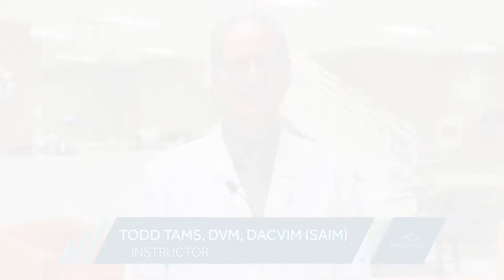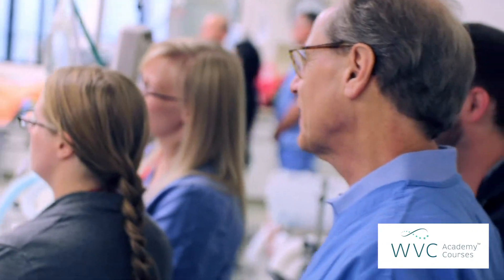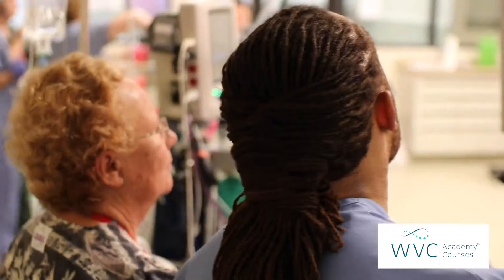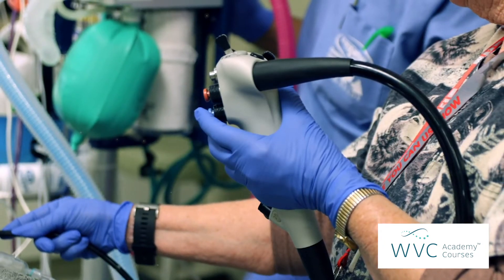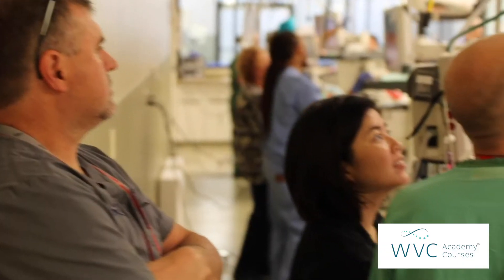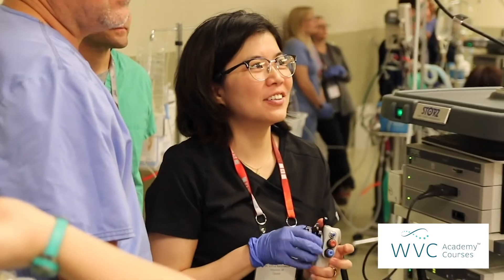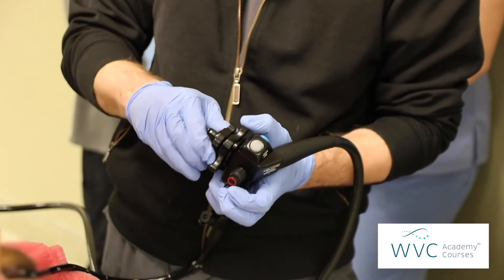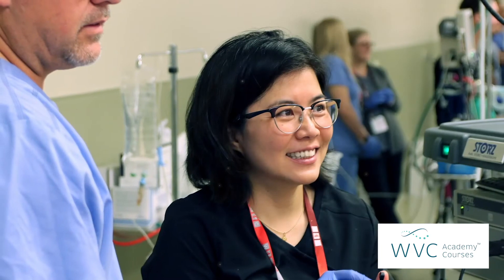Flex Ridge Endoscopy - Dr. Todd Tams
This 4-day course combines flexible GI endoscopy and rigid endoscopy to create a comprehensive four-day course comprised of lecture and hands-on lab covering the following areas:

Basic Flexible Endoscopy – Introduction to endoscopy including indications, endoscopic instrumentation, techniques for examining the upper and lower GI tract, plus a 7-hour wet lab to provide hands-on experience in both upper and lower endoscopy.

Intermediate Flexible Endoscopy – One-day course (lecture, demonstration, & laboratory session) on intermediate endoscopy techniques including canine airway exam, additional experience in gastrointestinal examination, and foreign body retrieval and biopsies. This lab will also include a gastrointestinal examination of cats.

Rigid Endoscopy – One-day course (lecture, demonstration & laboratory session) on rigid endoscopy including laparoscopy, rhinoscopy, video-otoscopy, and urethroscopy/cystoscopy.